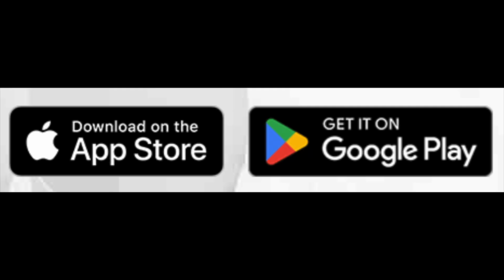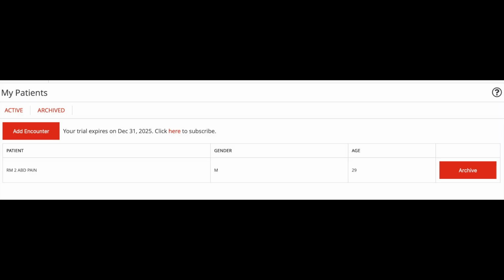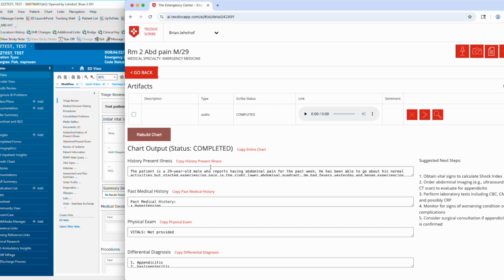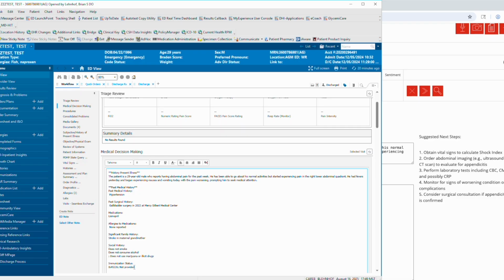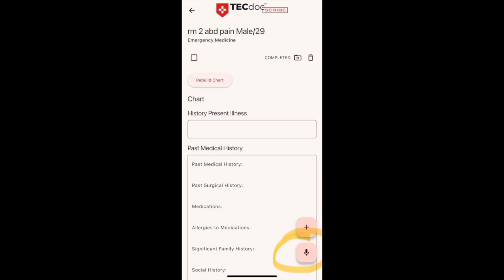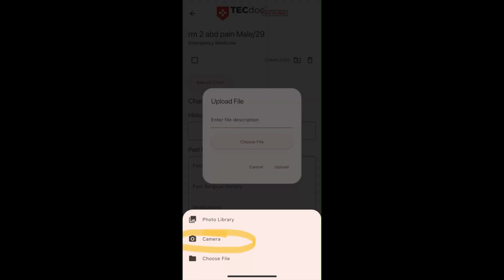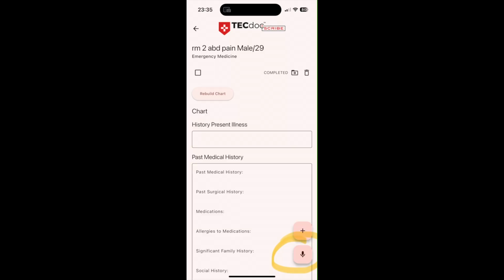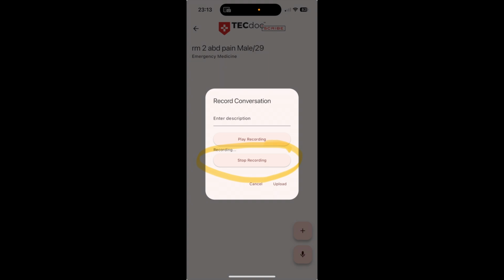TEC AI Scribe Tutorial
Tutorial on using the AI scribe from TEC on Cerner.

00:00 Intro
00:15 Account setup on web browser
01:09 Account setup on mobile app
01:34 Creating patient encounter
02:52 Recording
03:42 Using the AI note
06:43 Additional Features-Updating patient details
07:34 Additional Features-Taking photos
09:00 Additional Features-Procedure Notes
09:40 Additional Features-Updating AI note
11:30 Archiving
12:25 Conclusion